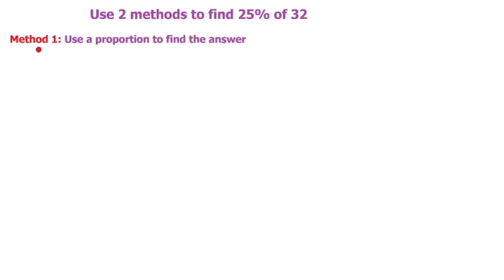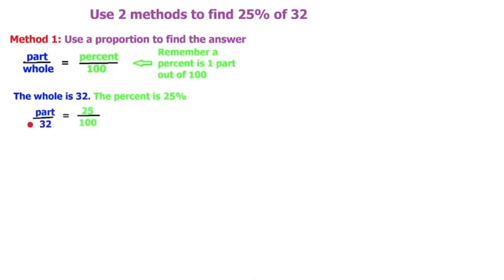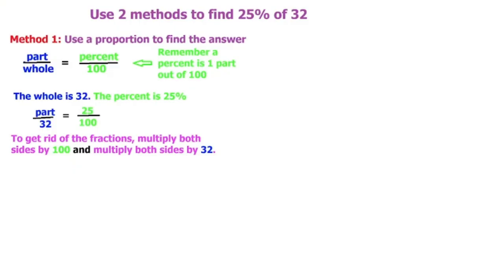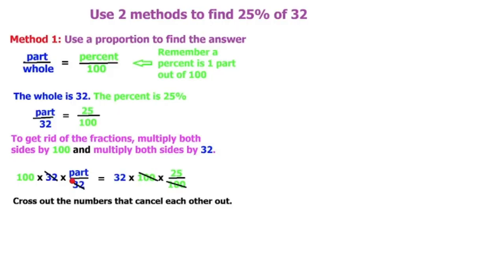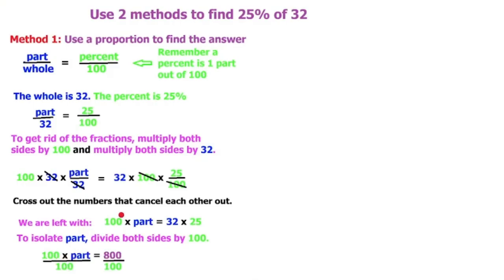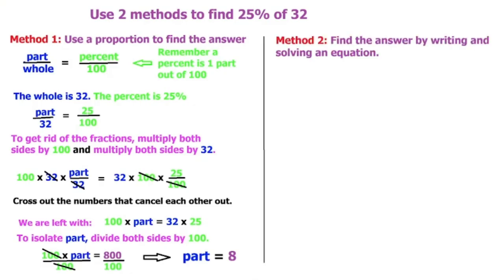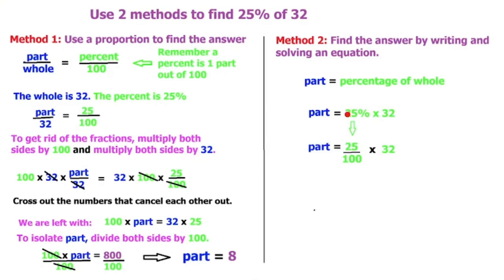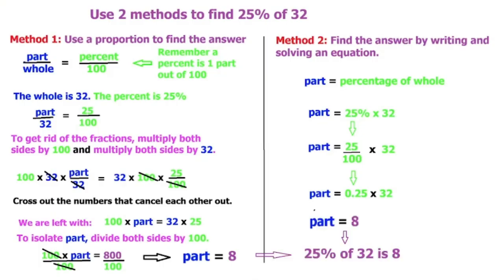Percents Of Numbers